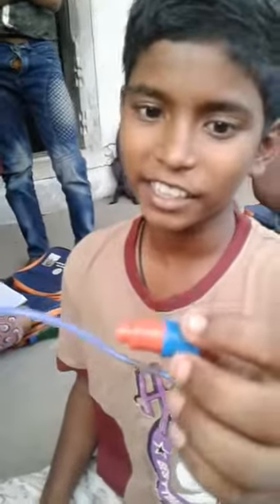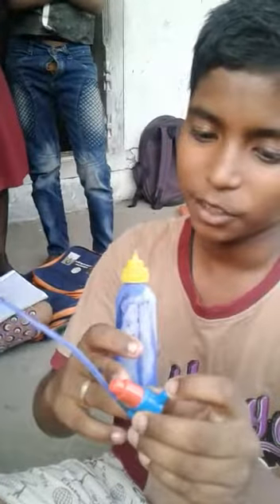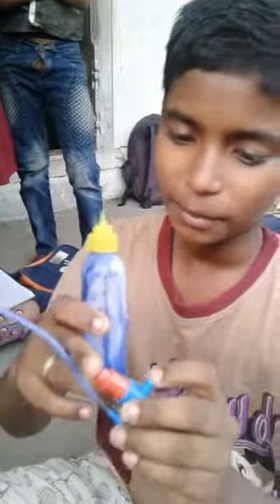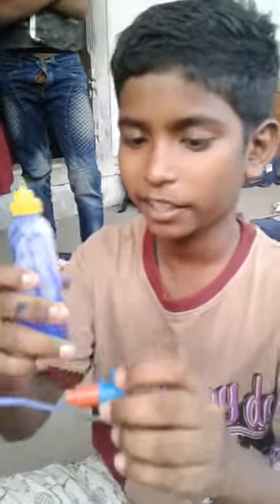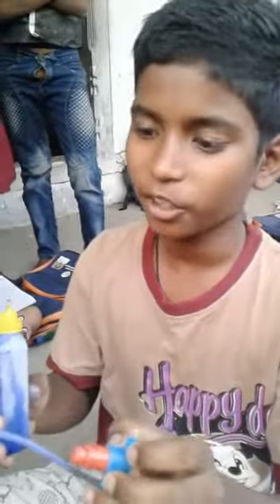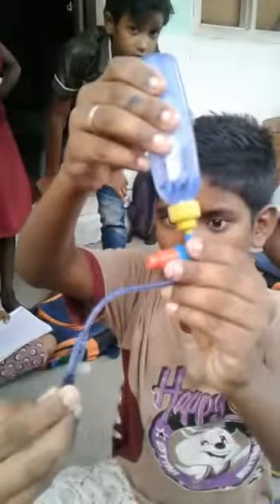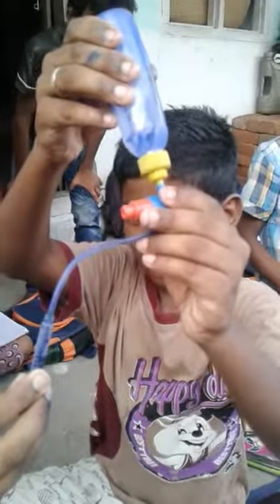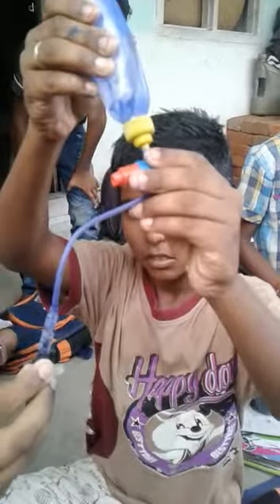Ink machine in narimanam